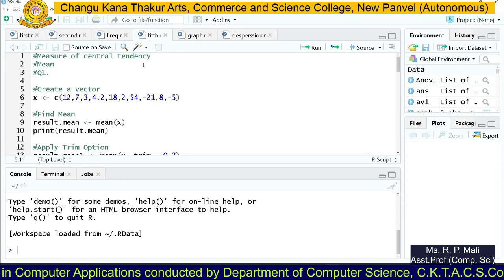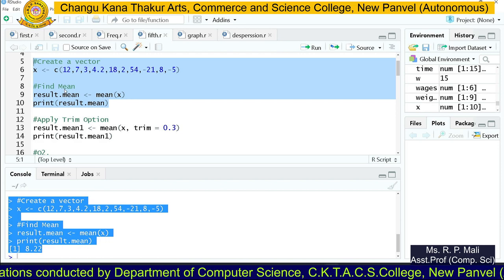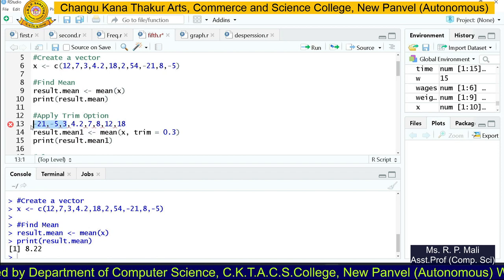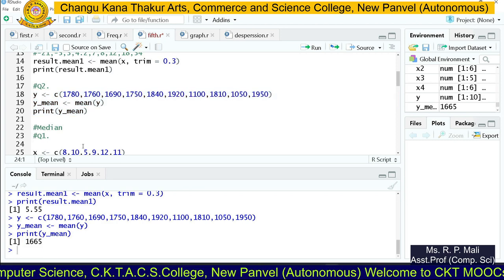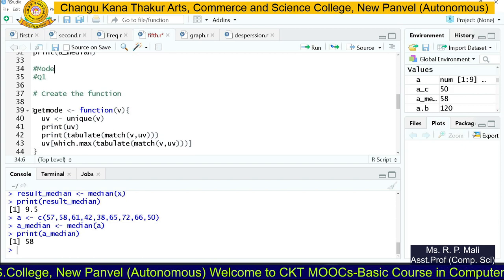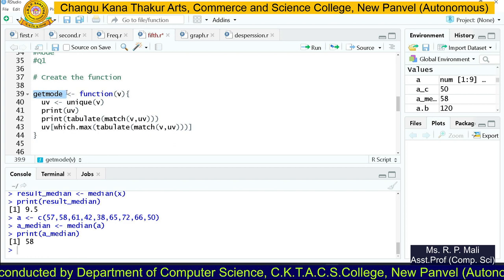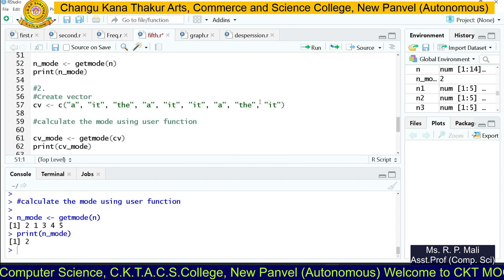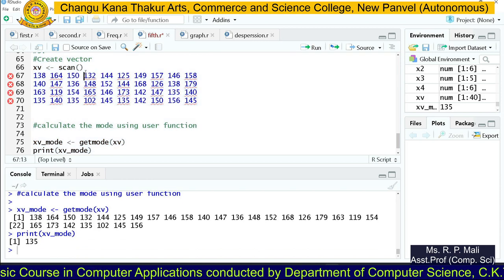Ms.R. P. Mali